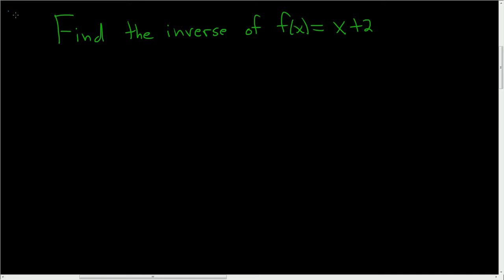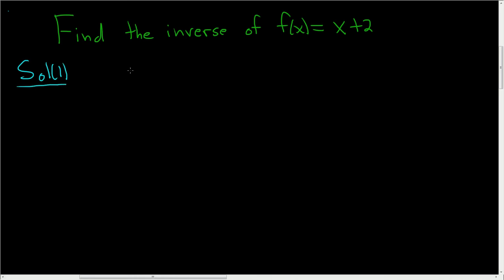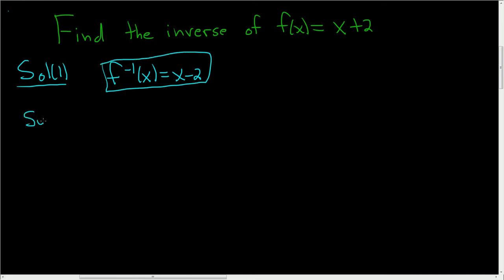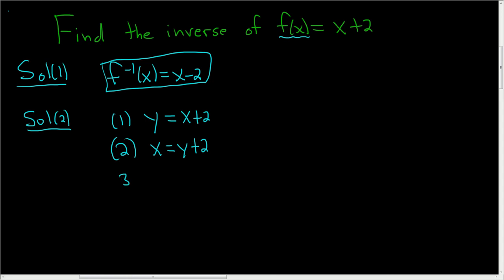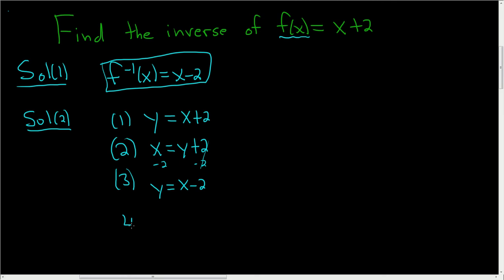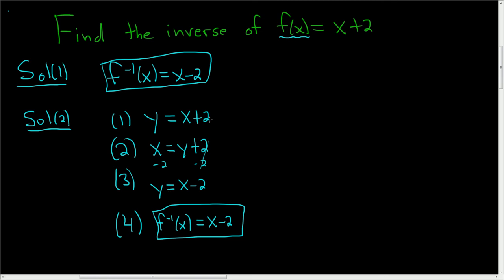Finding the Inverse of the Linear Function f(x) = x + 2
Finding the Inverse of the Linear Function f(x) = x + 2. Two solutions are given.